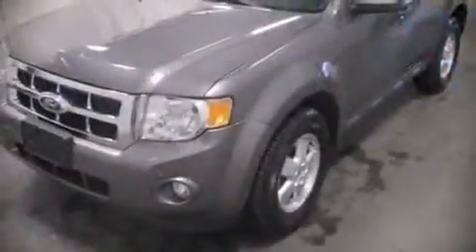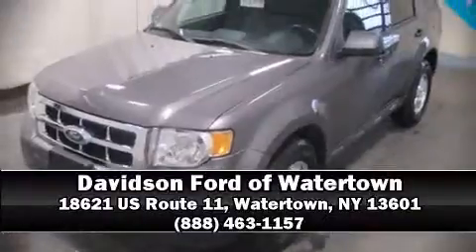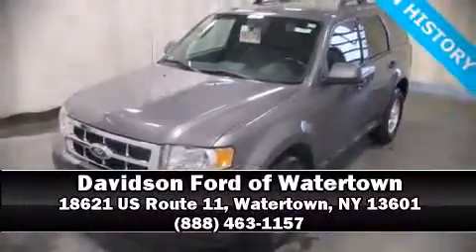2012 Ford Escape XLT in Watertown, NY 13601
Come test drive this 2012 Ford Escape. With just over 45,000 miles on the odometer, this 4 door sport utility vehicle prioritizes comfort, safety and convenience. It features an automatic transmission, front-wheel drive, and a 2.5 liter 4 cylinder engine. The following features are included: a tachometer, an outside temperature display, front fog lights, tilt steering wheel, an overhead console, rear wipers, and cruise control. Ford also prioritized safety and security by including: dual front impact airbags, head curtain airbags, traction control, brake assist, a panic alarm, and ABS brakes. For added security, dynamic Stability Control supplements the drivetrain. We pride ourselves in the quality that we offer on all of our vehicles. Please don't hesitate to give us a call.